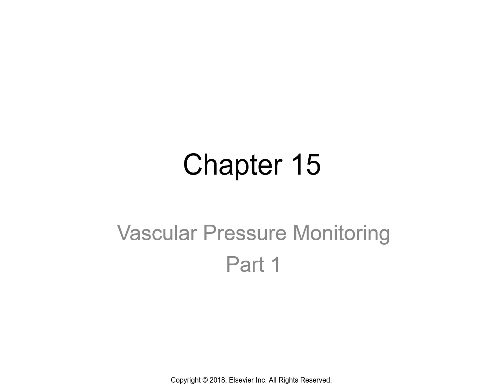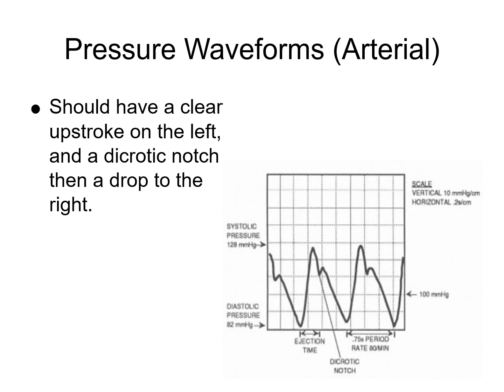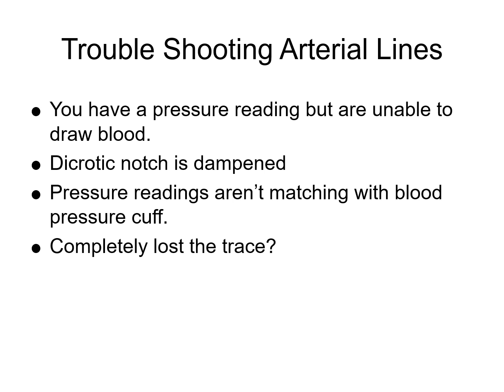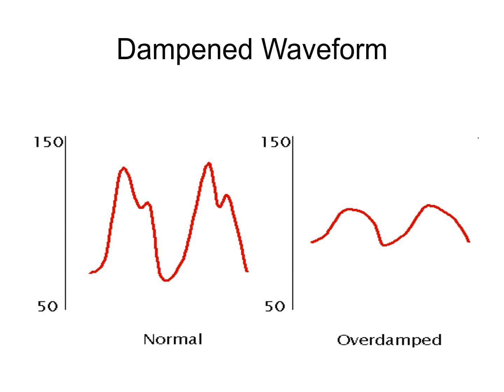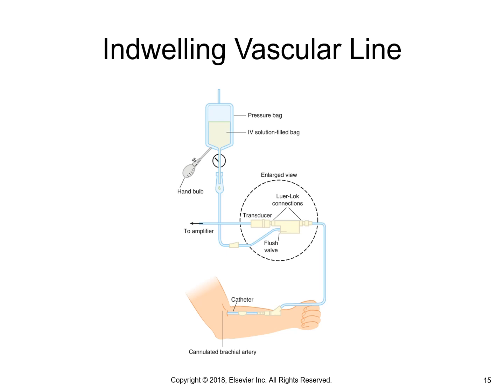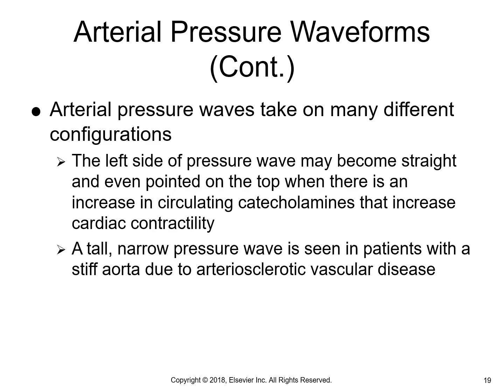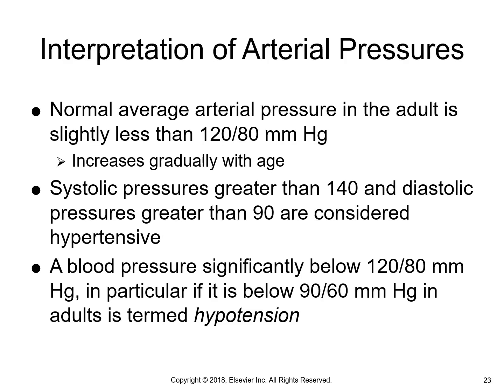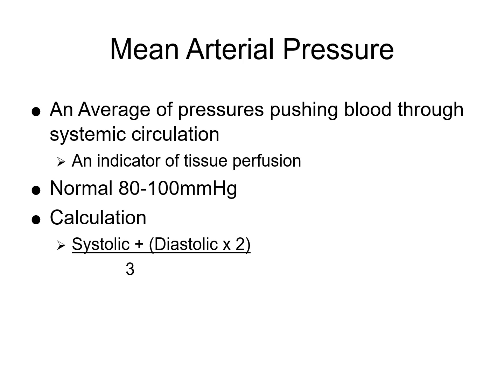RES 270 Chapter 015 wilkins part 1